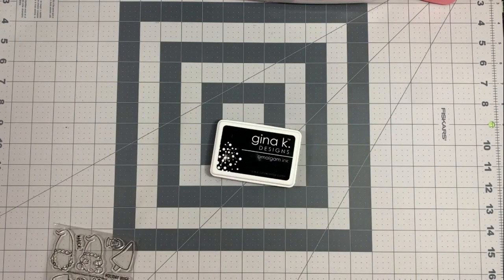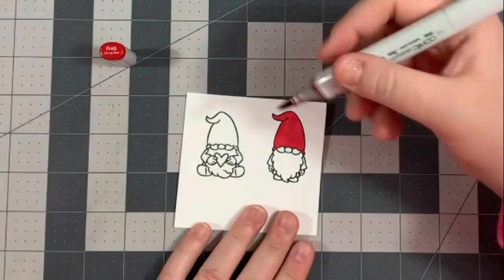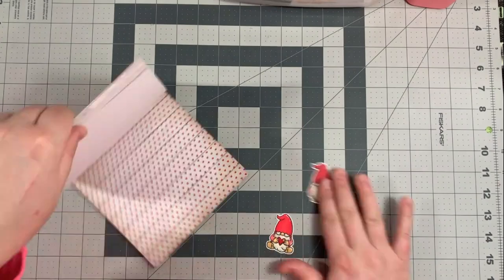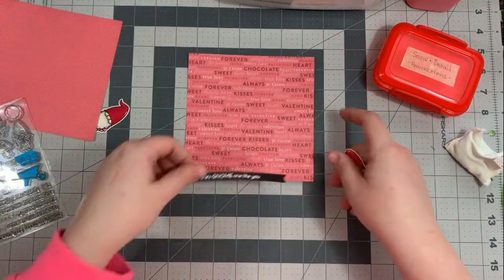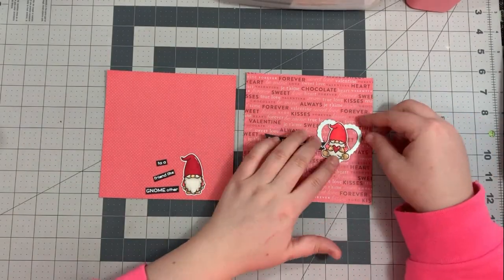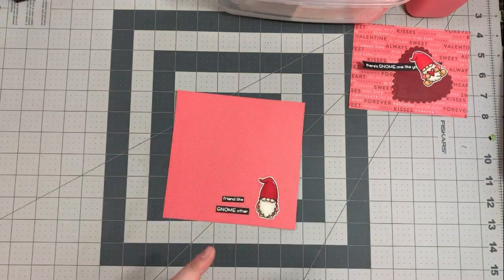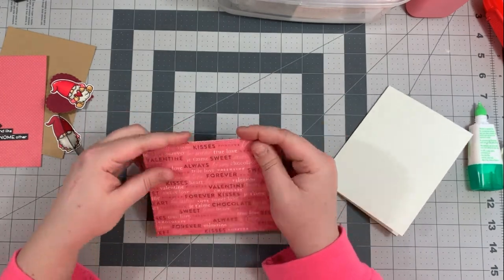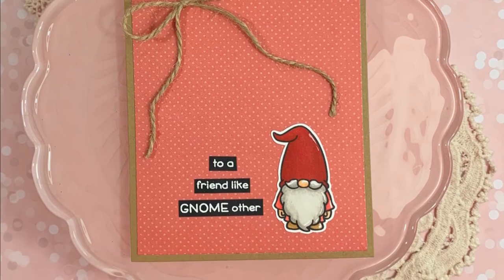Gnome Valentines - Sugar Pea Designs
Clean and simple Valentines made using Sugar Pea Designs Gnome for Christmas.